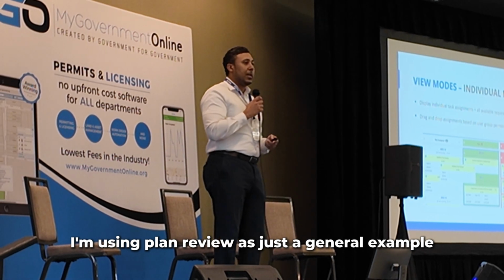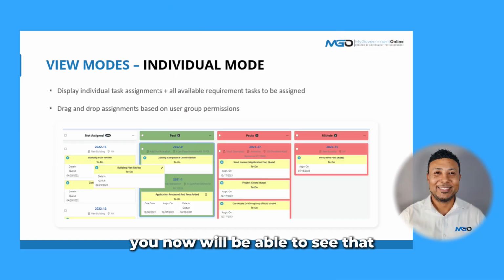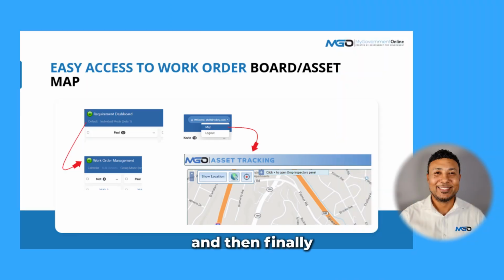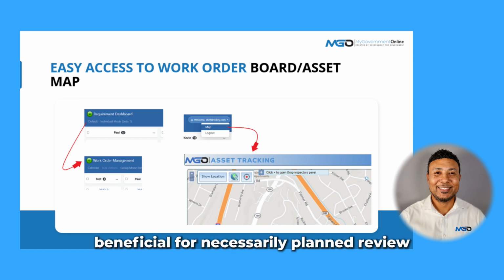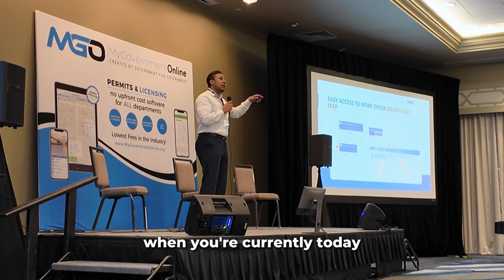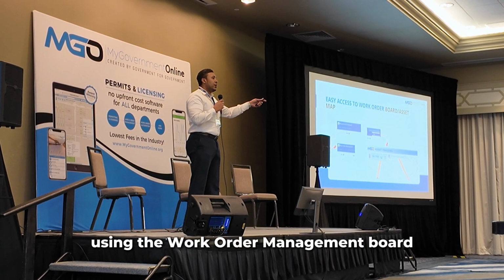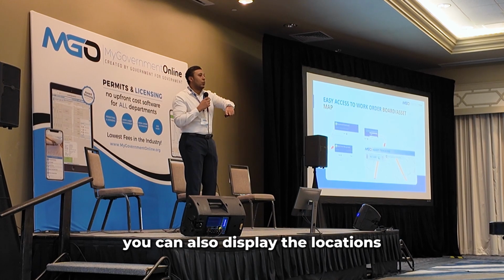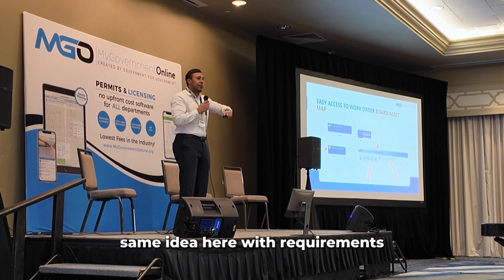MGOC Live - National 2024 - NEW Requirement Dashboard